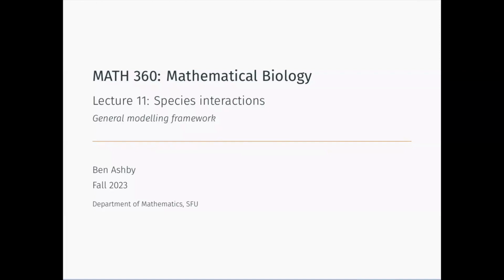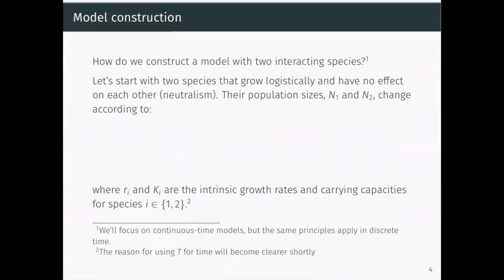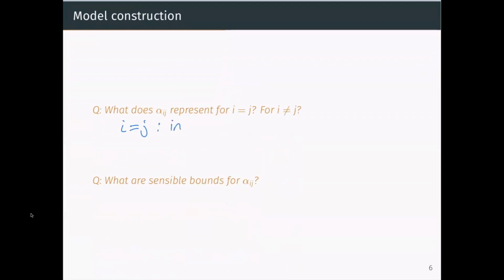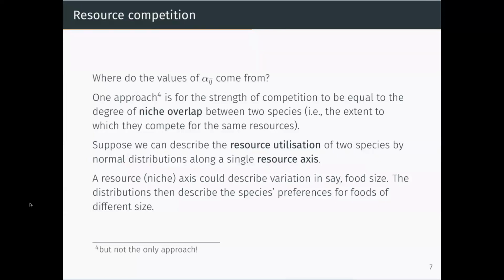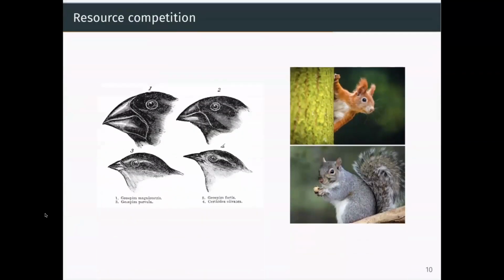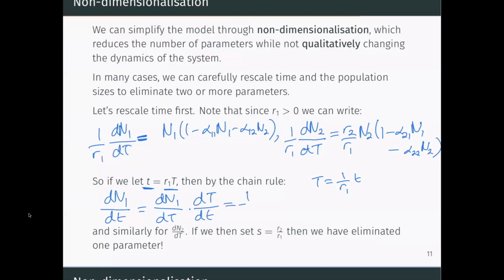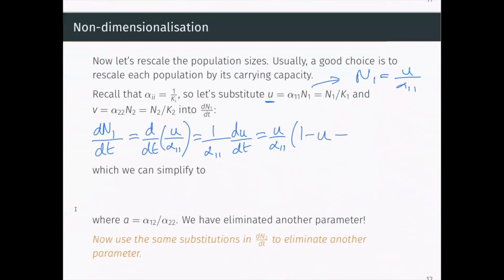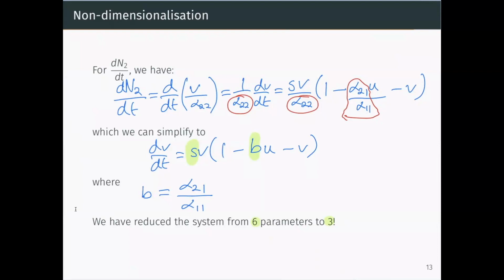MATH 360 - Lecture 11 - Species interactions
Types of species interactions. Model construction. Lotka-Volterra competition model. Resource utilisation and niche overlap. Non-dimensionalisation.